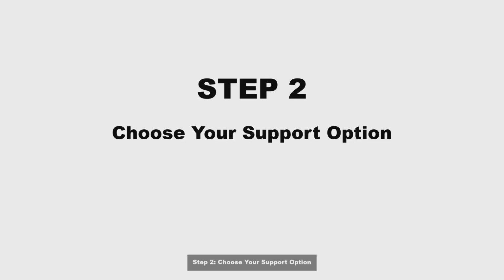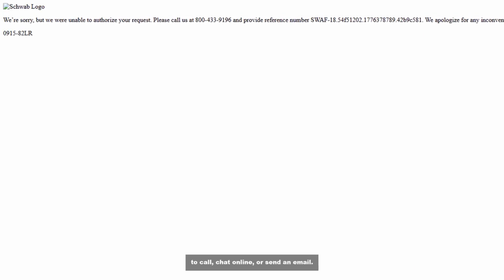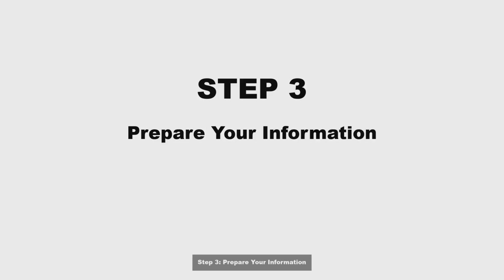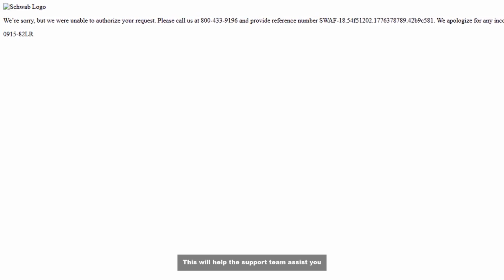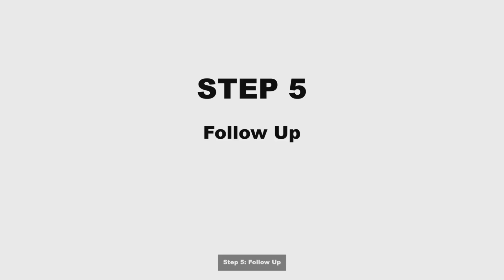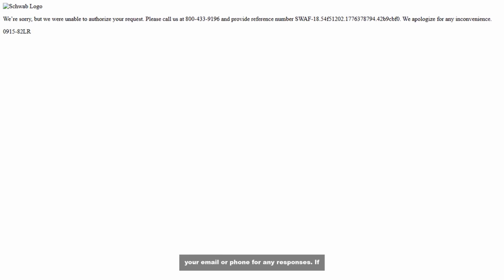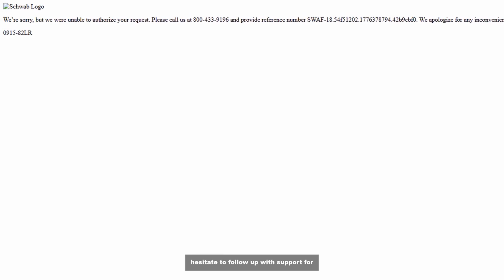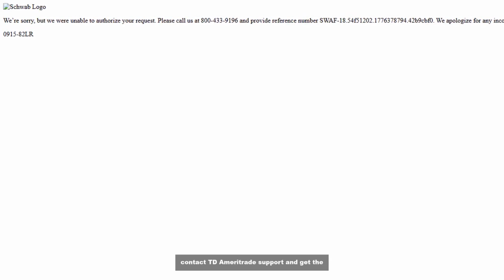How To Contact Support On TD Ameritrade 2026 (QUICK FIX)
In this video, we will show you how to contact support on TD Ameritrade 2026 (QUICK FIX). Whether you need help with your account or have questions about trading, we've got you covered.